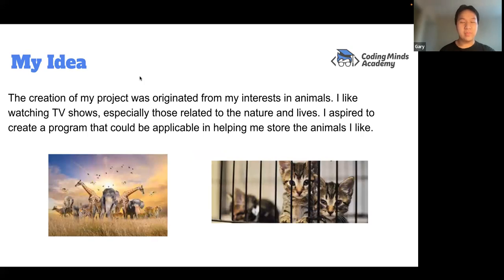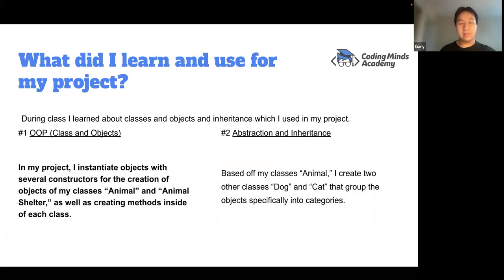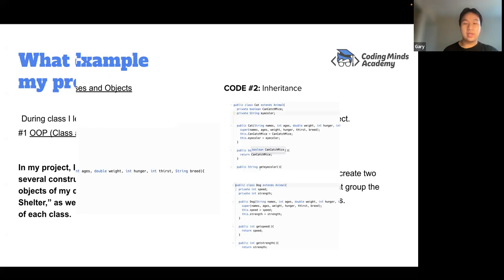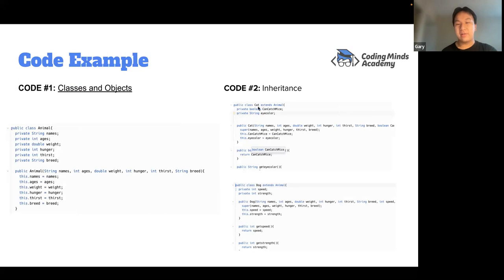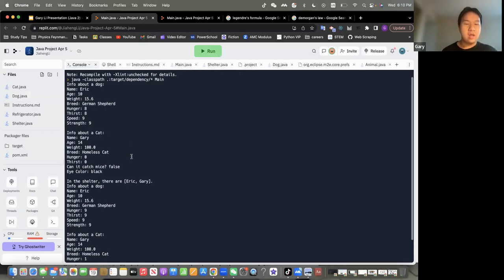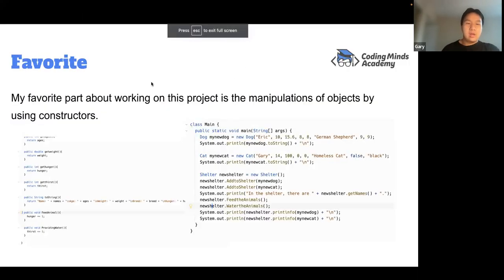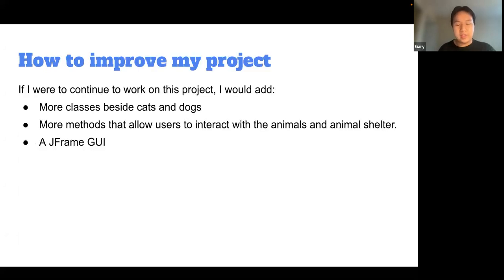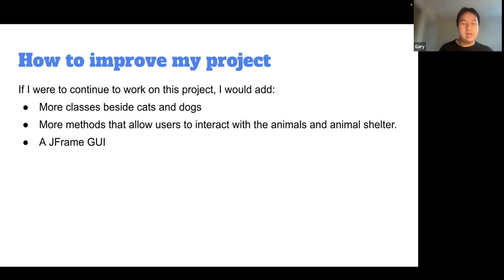Wed Java 2 500 pm Gary